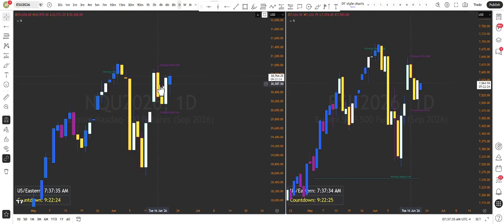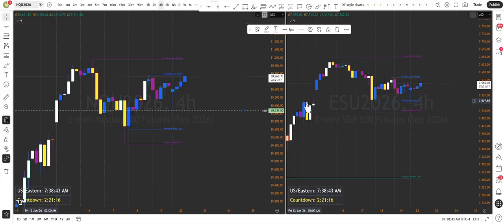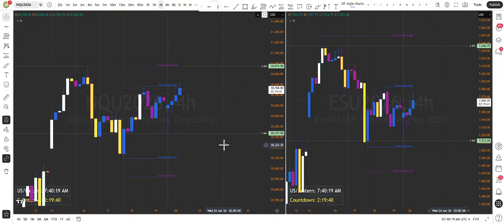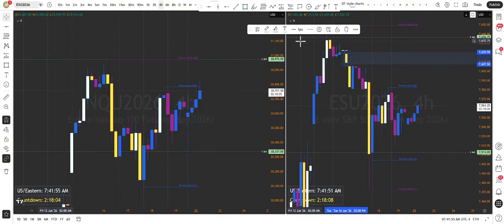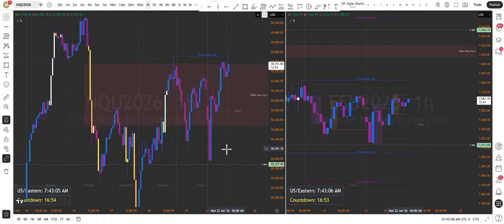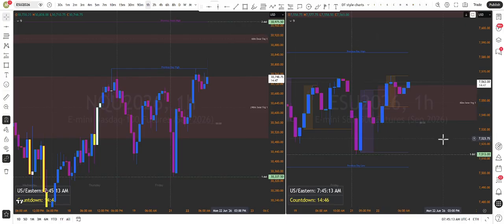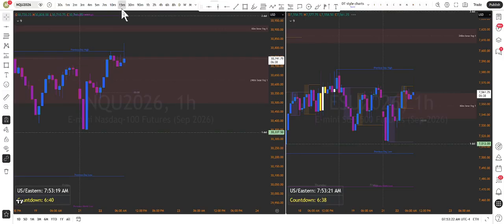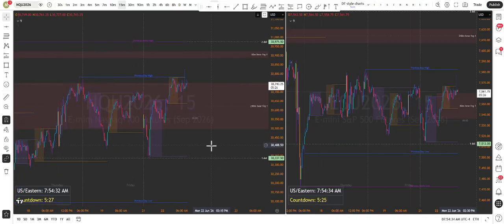Morning MarkUP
Welcome to 4Real Trading Journey.

This channel documents my real day trading journey as I work toward consistent profitability through futures trading, prop firm challenges, risk management, and trading psychology.

Today's video covers a losing trade and the lessons learned from it.

No fake gurus.
No rented Lamborghinis.
No cherry-picked winners.

Just real trades, real results, and real lessons.